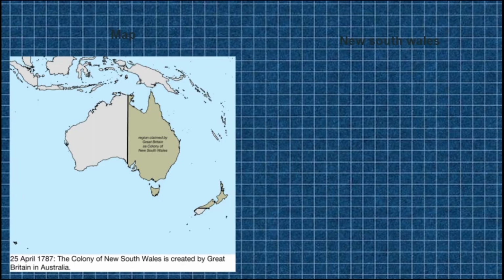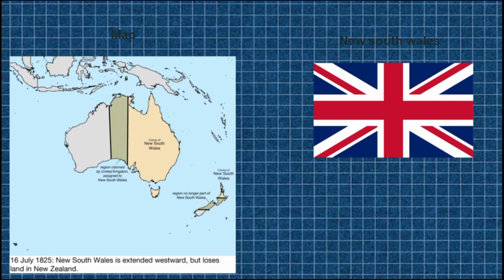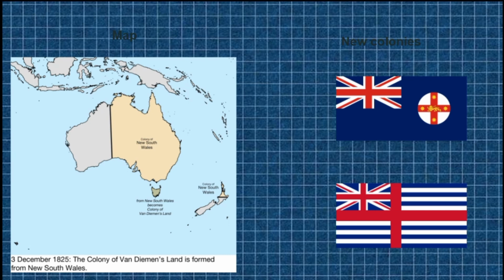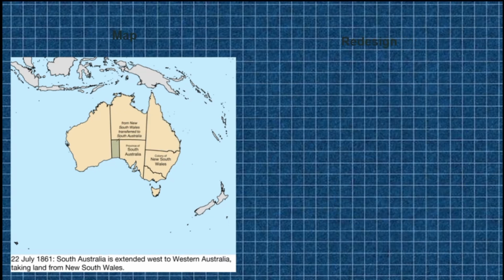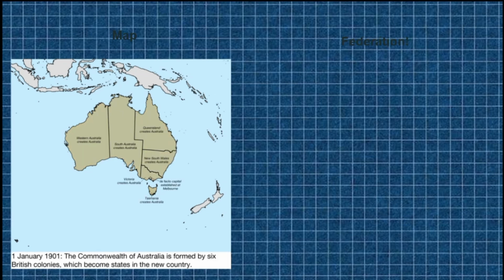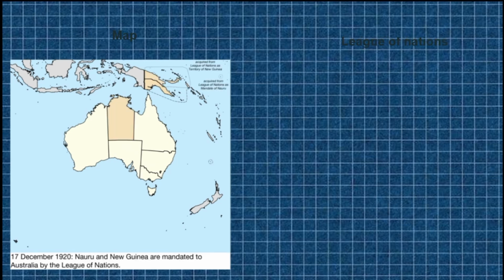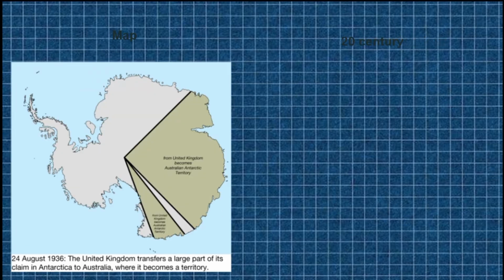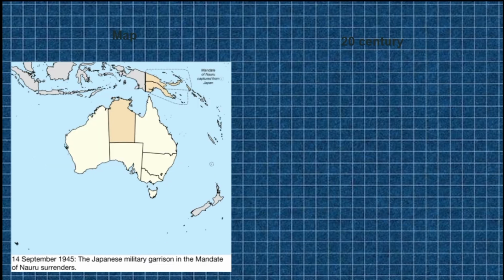How big countries got big 3. Australia-er..-Oz!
The 3rd episode in How big countries got Big.